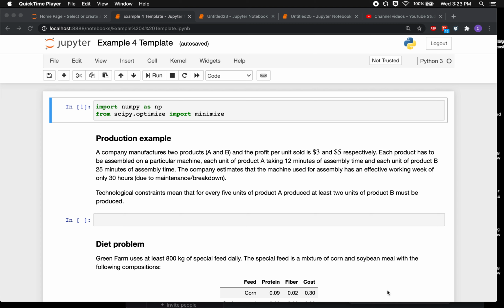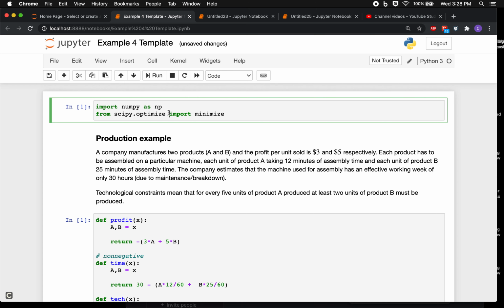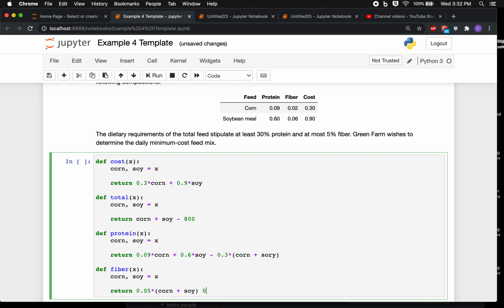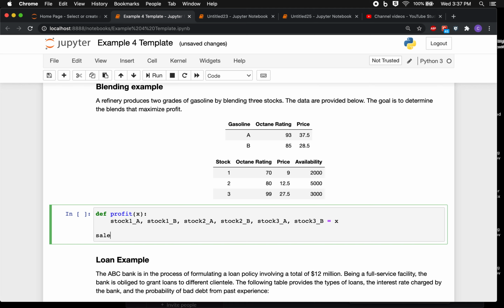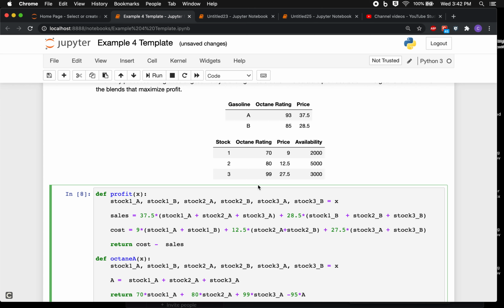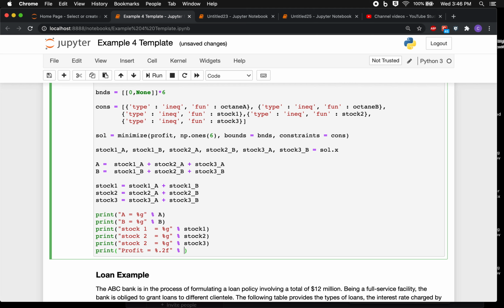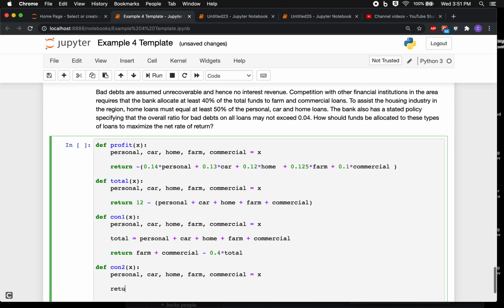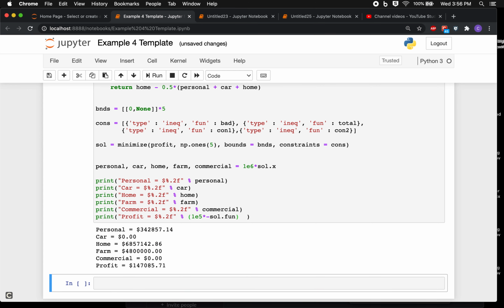Lecture 9.3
This video covers some optimization examples.